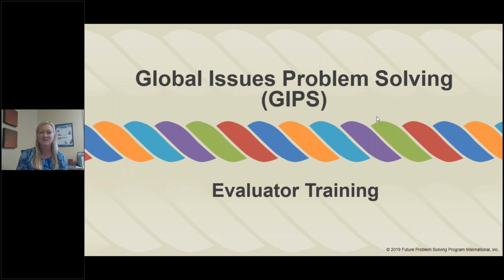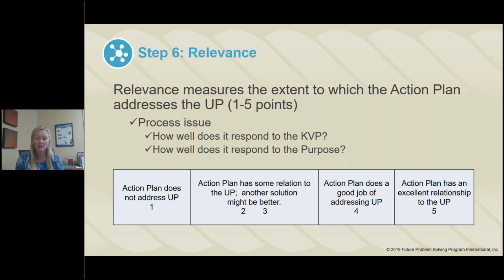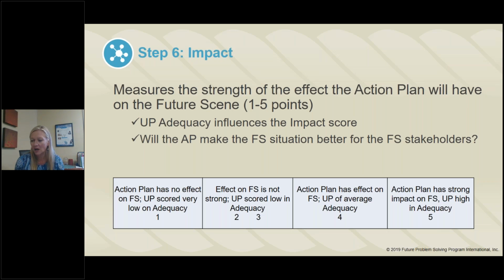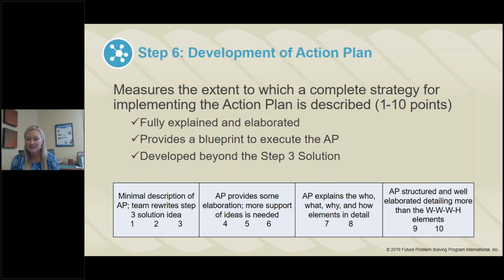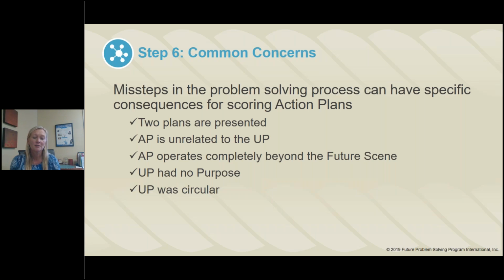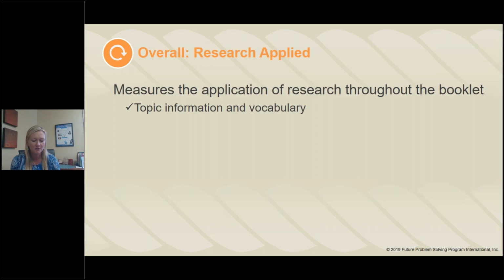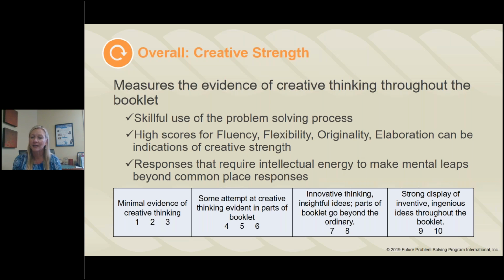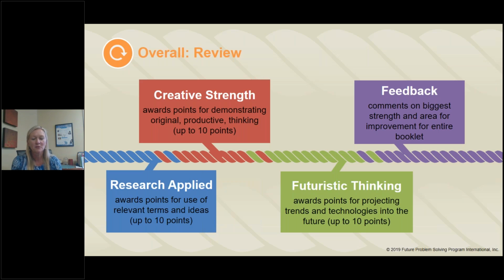GIPS Evaluator Training Step 6 & Overall